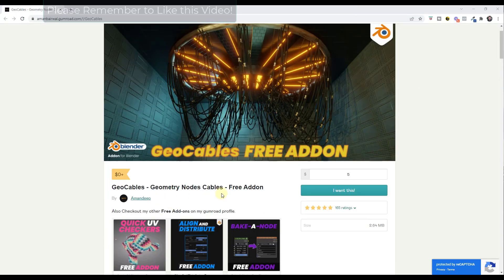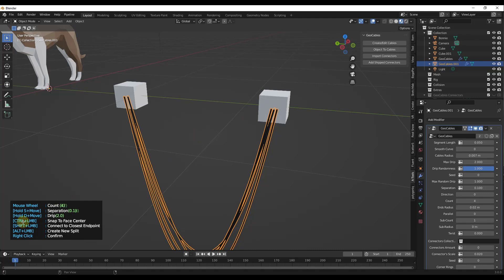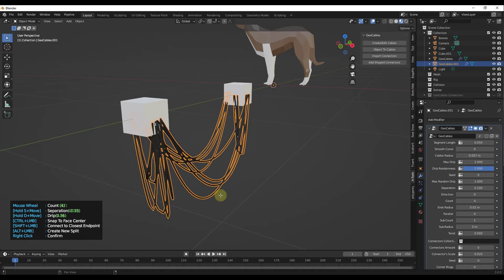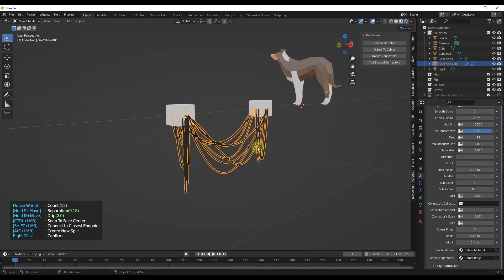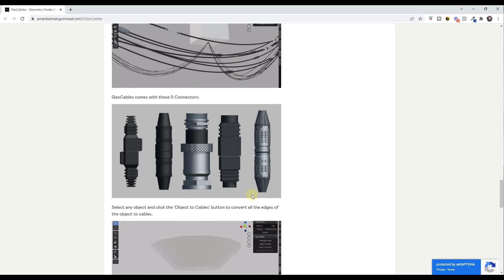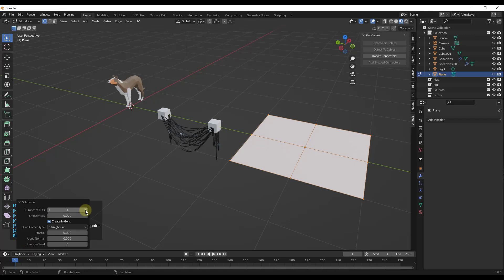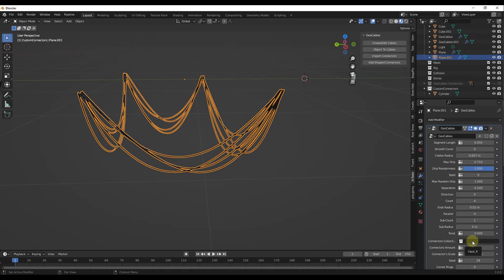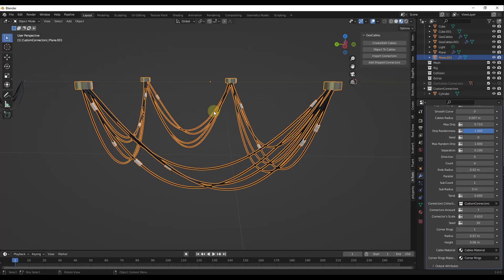FREE Cable Creation Add-On for Blender - GeoCables!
In this video, we check out GeoCables - a free add-on for Blender designed to help you quickly add cables to your models!

TIMESTAMPS
0:00 - Introduction
0:15 - Where to download GeoCables
0:53 - How to add cables with GeoCables
1:24 - How to adjust the cables that are created
2:40 - Adjusting the cables using the geometry nodes settings
3:50 - How to add a twist to your cables
4:26 - Add-On documentation location
5:02 - How to add connectors to your cables
5:47 - How to convert objects to cables in Blender
6:25 - How to add custom connectors to GeoCables
7:36 - Adding corner rings to your cables
8:08 - Other geometry node setups for Blender